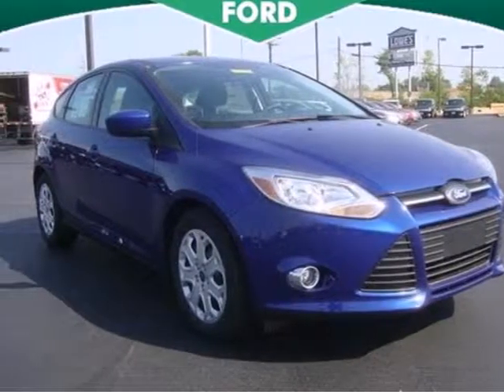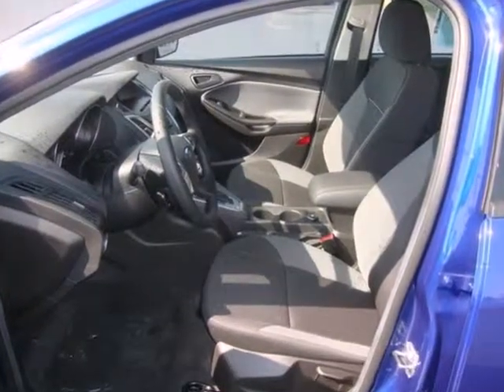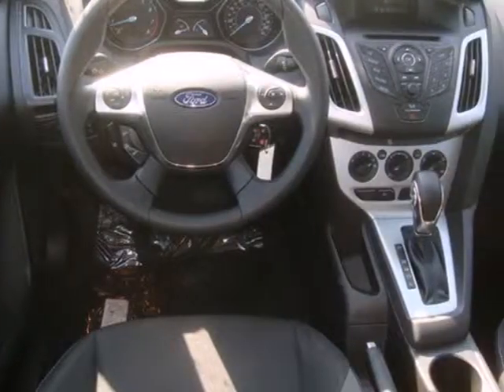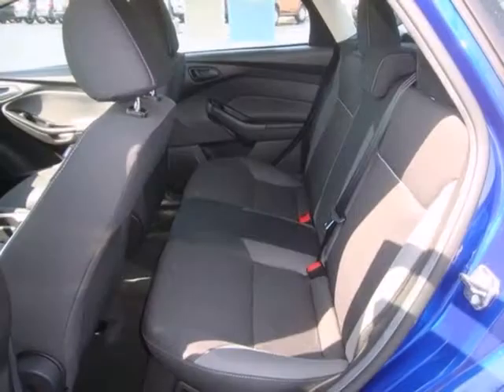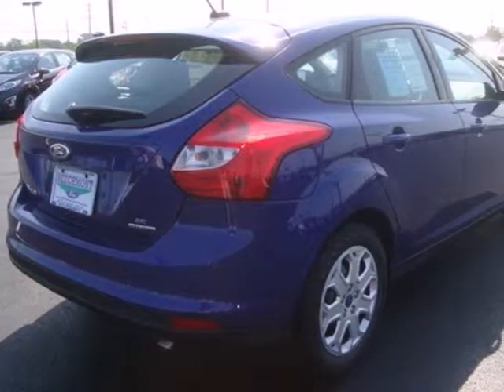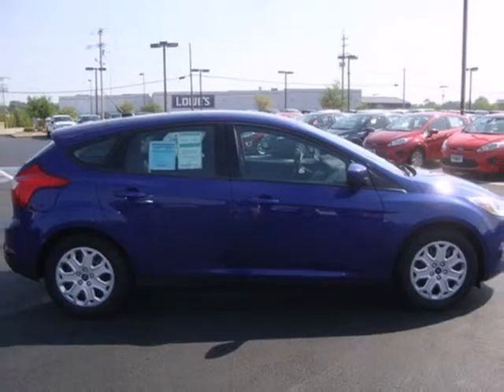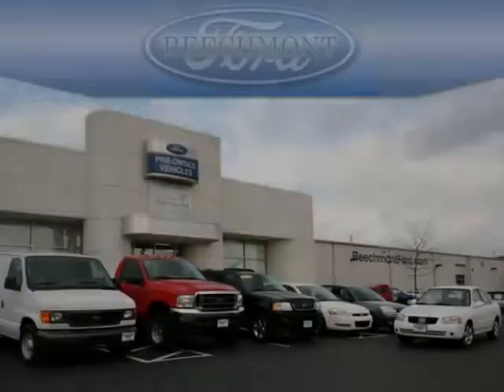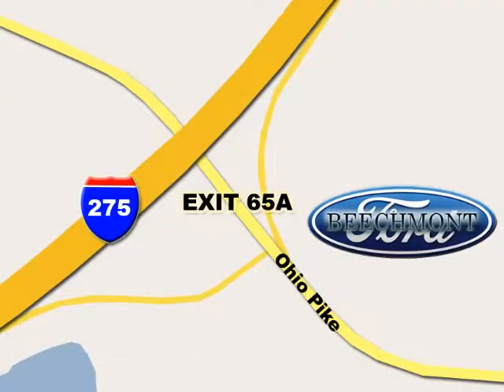2012 Ford Focus C12-2183 in Cincinnati Dayton, OH 45245 - SOLD